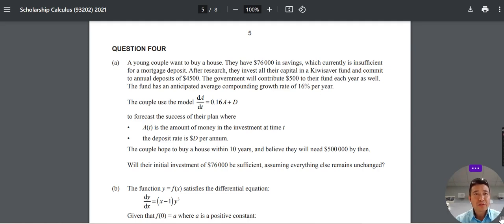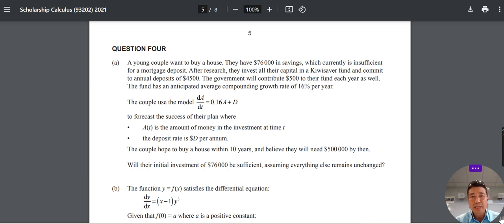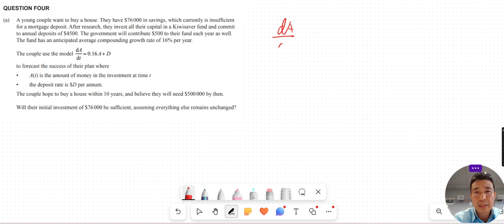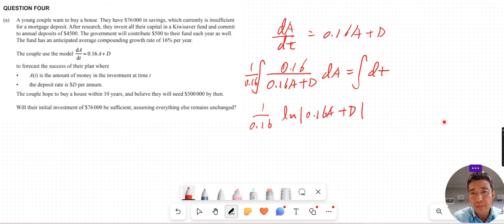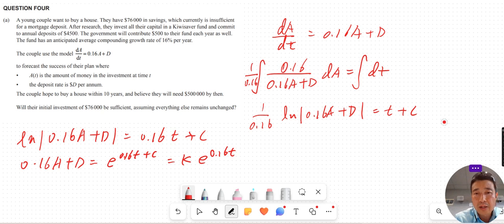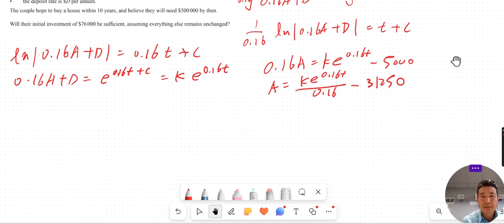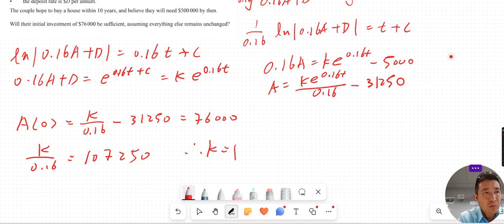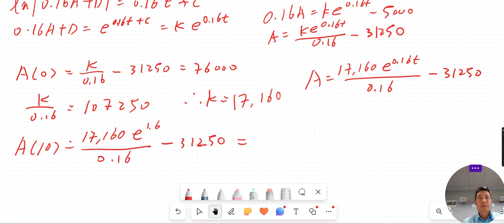Plus2: NCEA Sch Cal 2021 Q4 a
Solving NCEA Sch Cal 2021 Q4 a